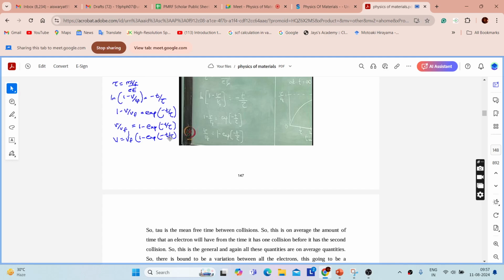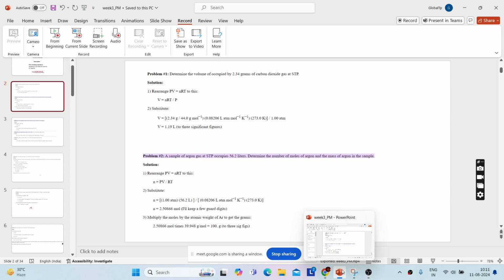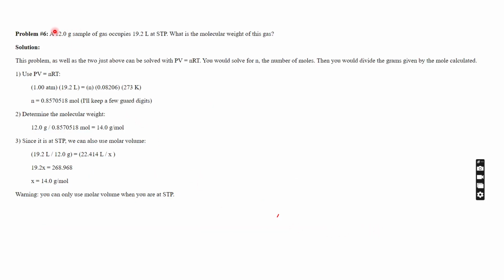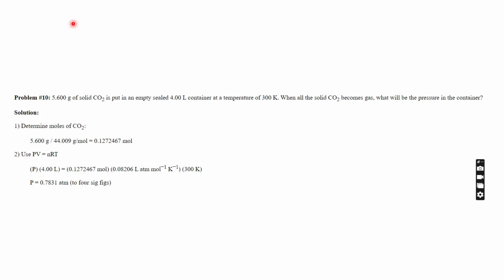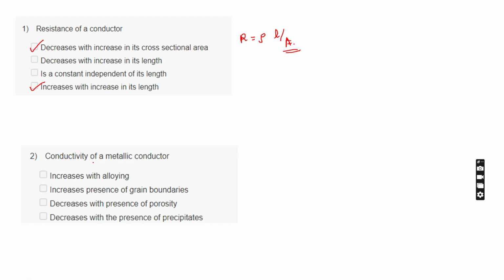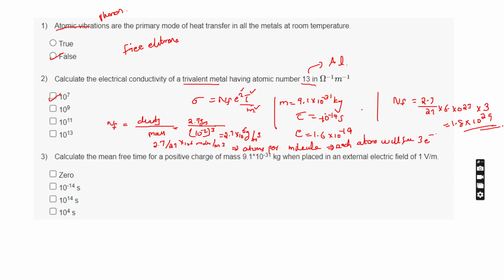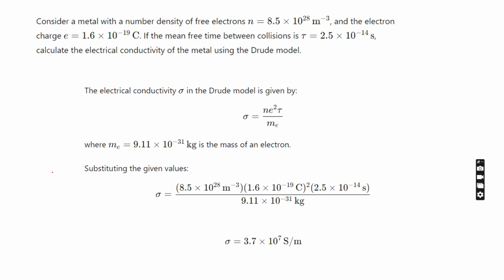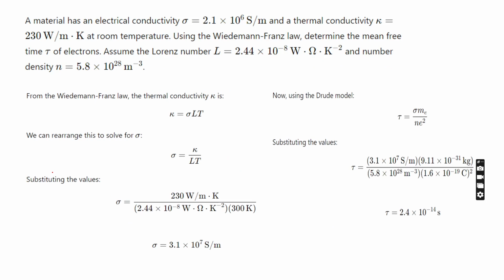NPTEL-physics of materials - week3